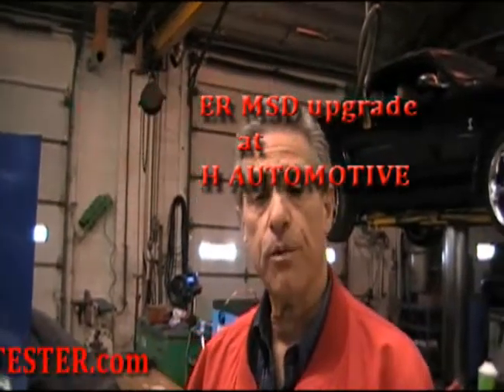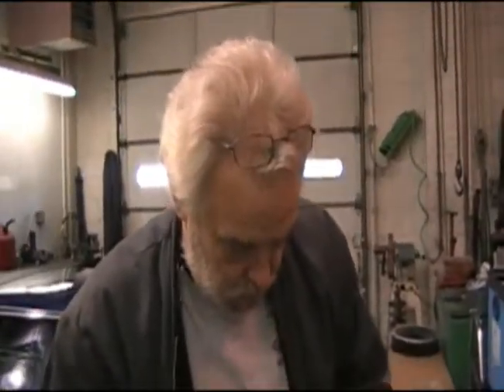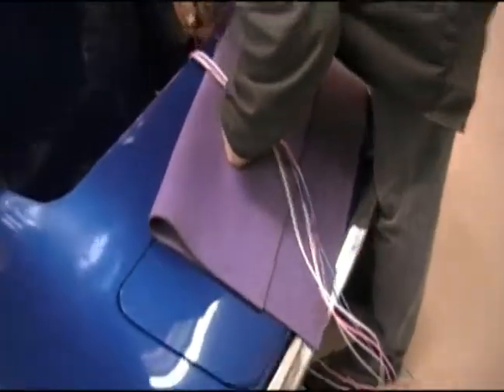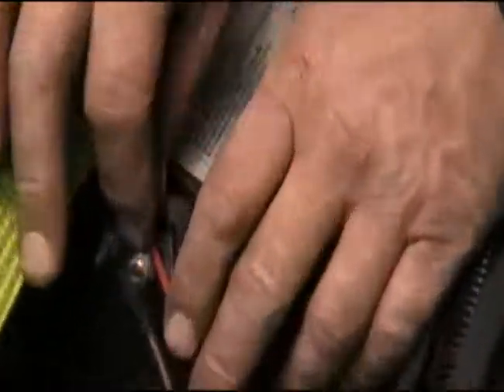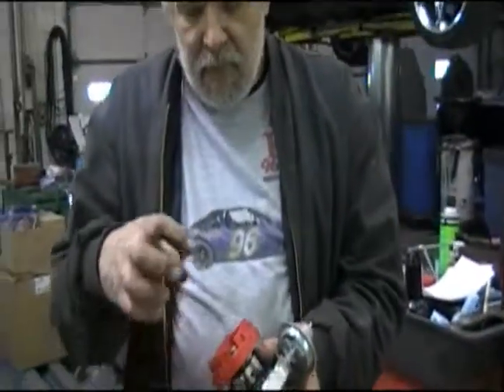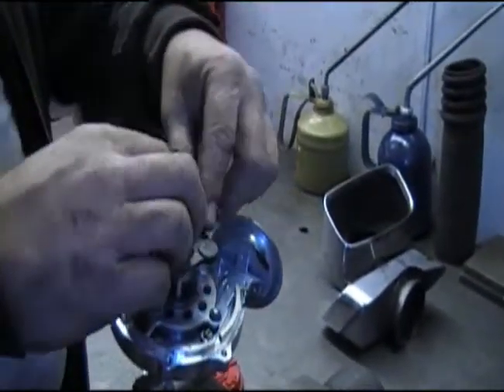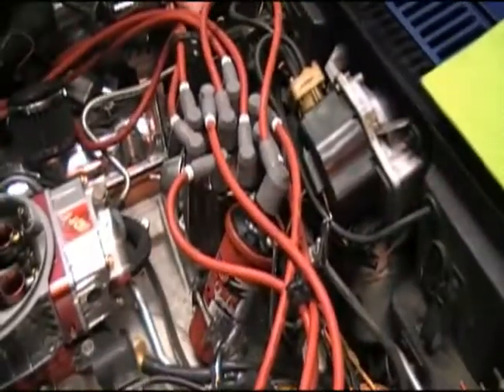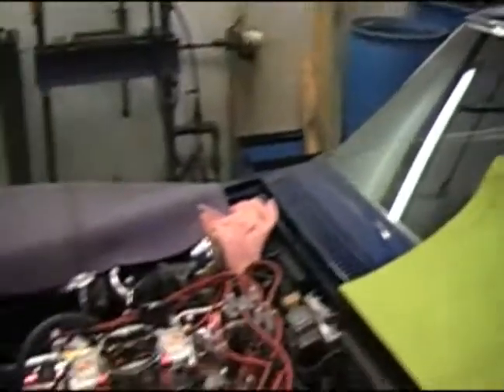Vettester Ignition Control System upgrade and dyno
The Box we installed is called the Programmable 6AL-2 Ignition Control. It was installed by Jim Daley of WESTECH AUTOMOTIVE in Silver Lake Wisconsin. It replace the original analog version 6A Box. MSD stands for Multiple Spark Discharge. They are the leader in Automotive Electronic Ignition systems and it is displayed with proven results.

If you have any further questions about this product please let me know,